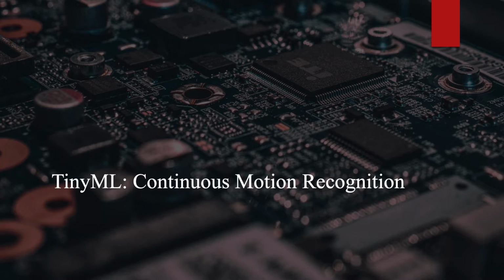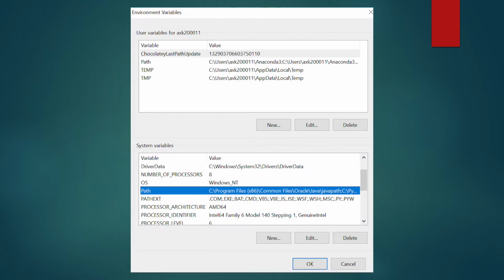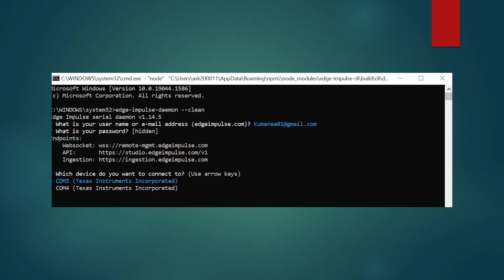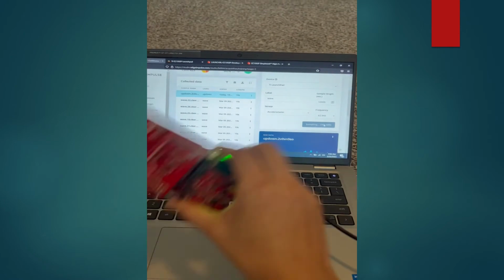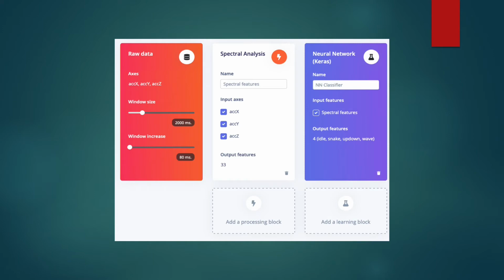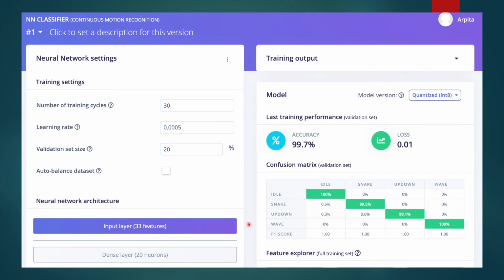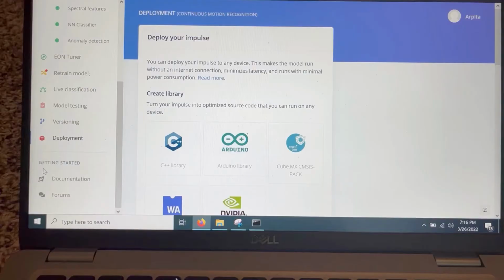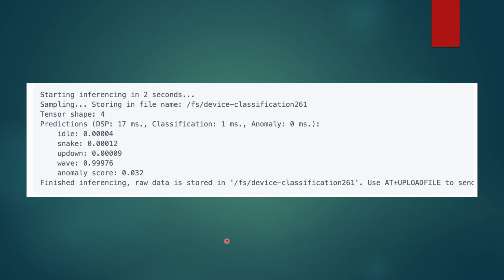CAS DOT Lab - 803 - TinyML - Motion Recognition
Thanks, Arpita Anil Kumane, Graduate Student At the University of Texas at Dallas, Fall 2022